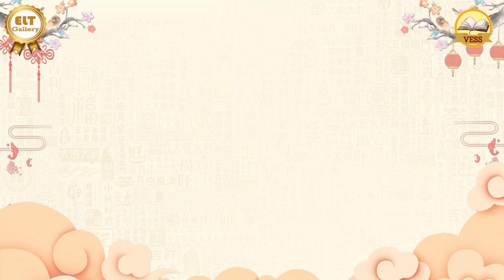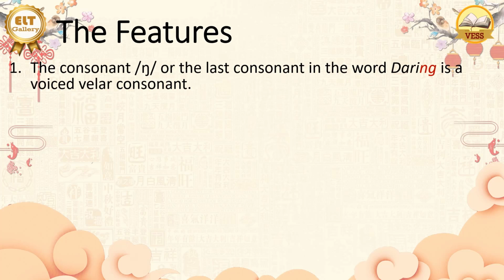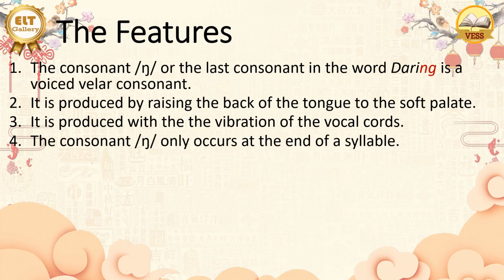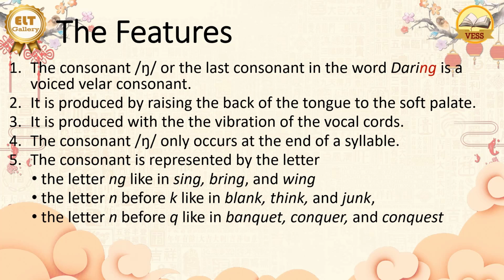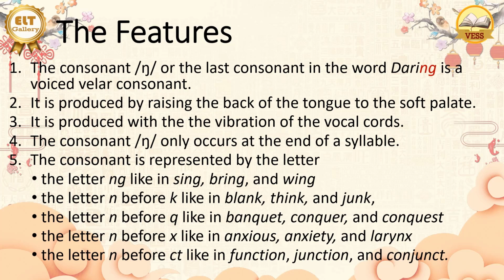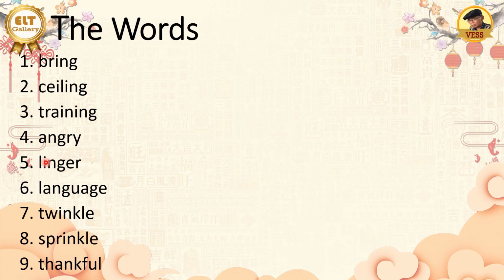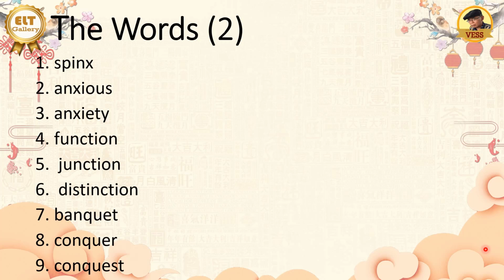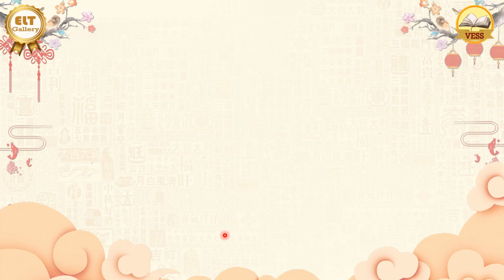The Daring Consonant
EES-24: The Daring Consonant
This video talks about The "Daring" consonant /ŋ/or the last sound in the word "daring". This consonant is unique in English as it never appears at the beginning of a word or in the middle of a syllable: it only occurs at the end of syllable like in "sing", "angry", and "language". Furthermore, the "daring" consonant occurs as a combination of the letter –n– and some other consonants.
Please do the quiz for the consonants /m, n, ŋ/ with the (copy and paste to the browser). The quiz can only be taken once.